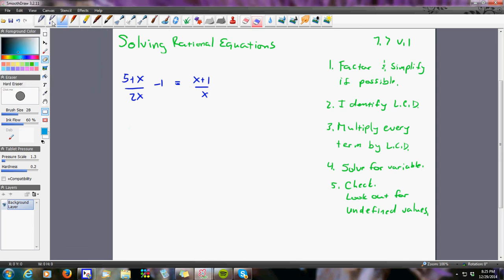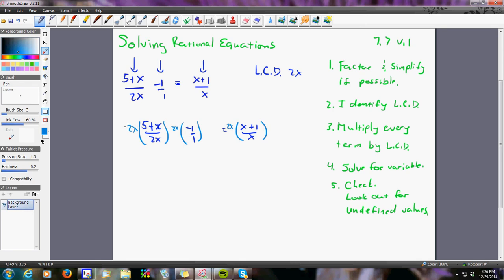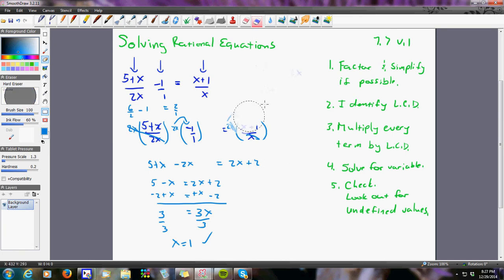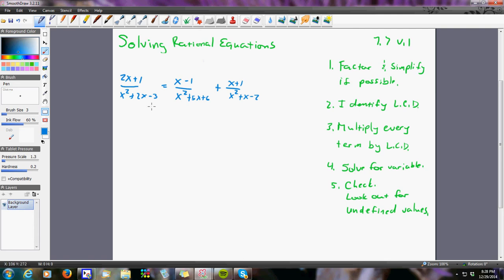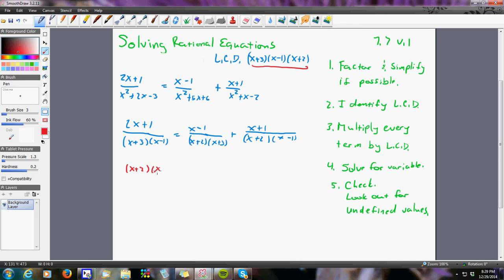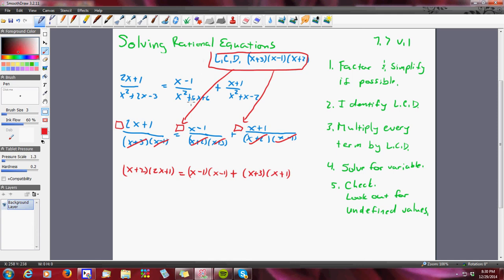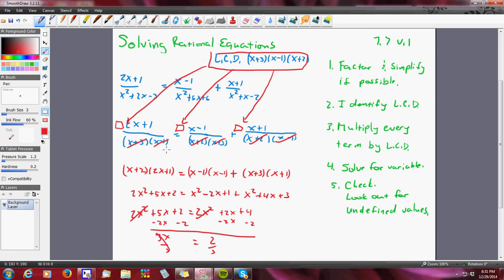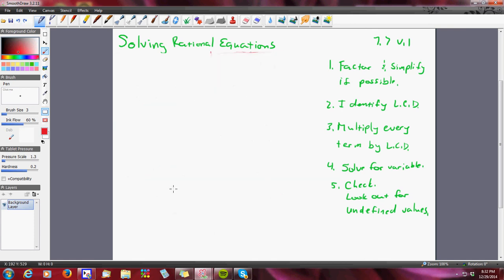Alg solving rational equations 7 7v 1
This video demonstrates how to solve rational equations